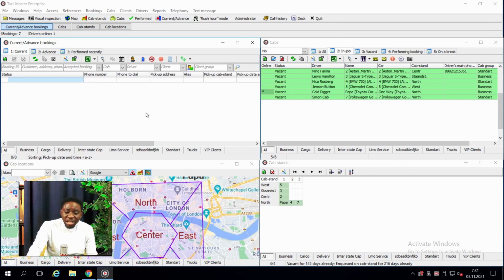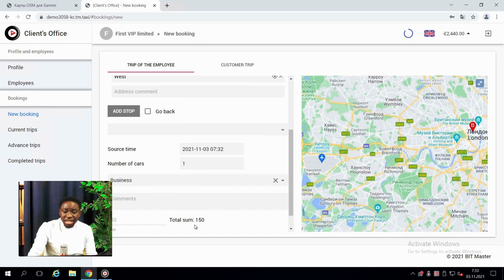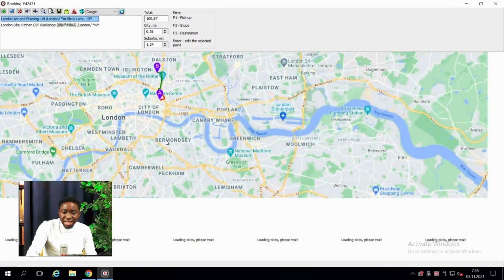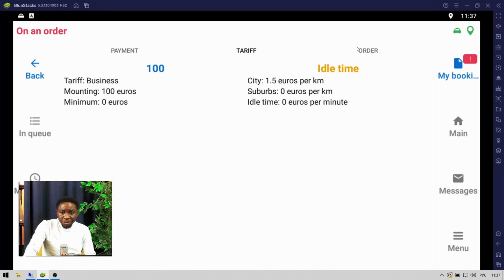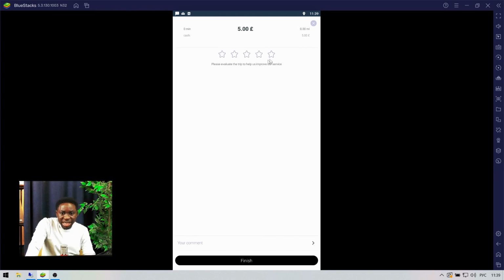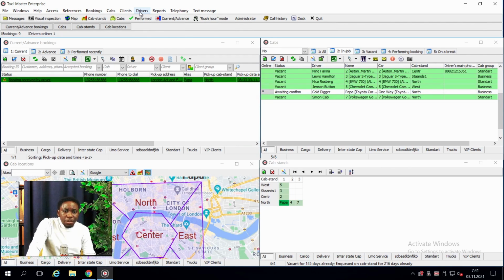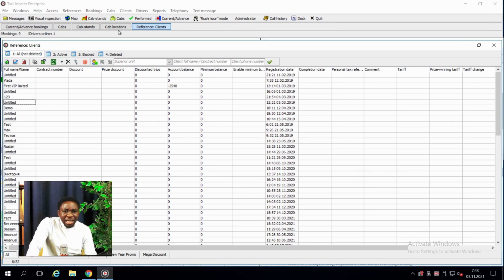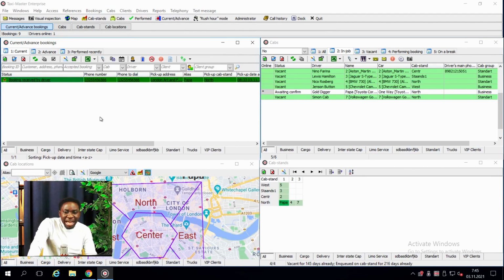Taxi Cab Management System Taxi-Master: Processing Passengers orders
BIT Master is an international IT company with over 18 years of experience in developing taxi cab managemet software. More about cab management system software

Taxi management solutions for automation of taxi companies:
● More than 3500 clients
● 17 countries
● More than 60 startups a year
● The software can support more than 45,000 orders a day

Main products:
- a platform for automating taxi dispatching services and passenger transfer companies,
- mobile application for drivers
- web interfaces for working with the program.

● 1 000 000 trips a day are made using the Taxi-Master platform
● 600+ user applications for passengers
● 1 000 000+ driver application installations

One hundred and forty team members create and continuously improve our software products.

BIT Master is a reliable developer for taxi dispatching services and taxi fleets.
Dozens of clients have been working with us for many years, and new companies around the world are joining our community. Choose innovative solutions for your business with BIT Master.

We are the founders of the community for the taxi business in Russia, Kazakhstan, Belarus, visit us